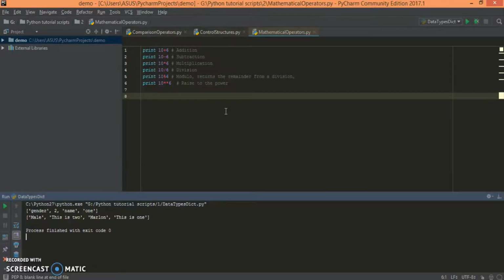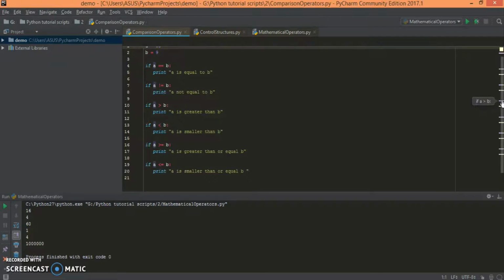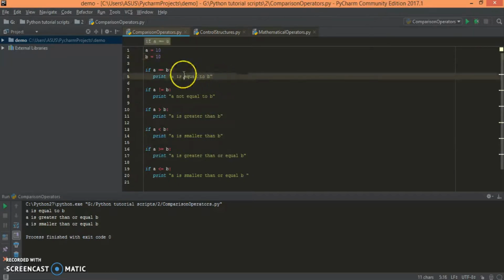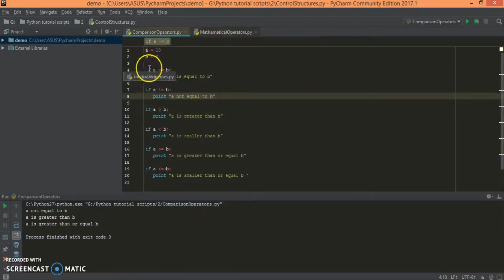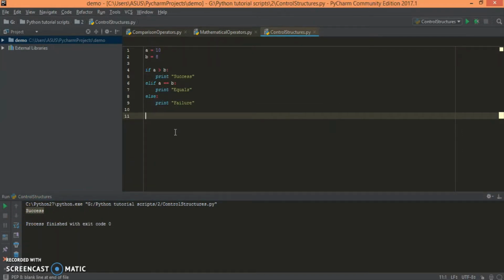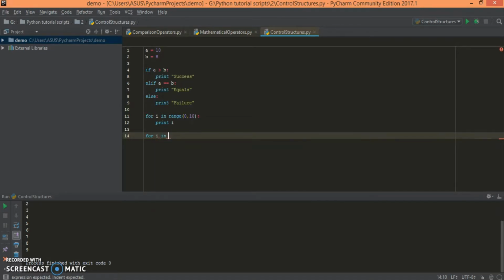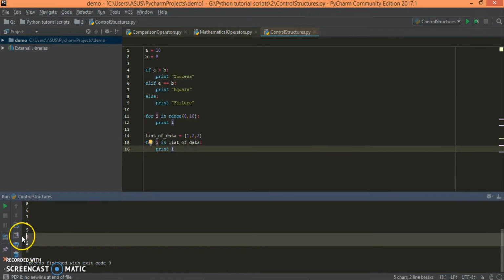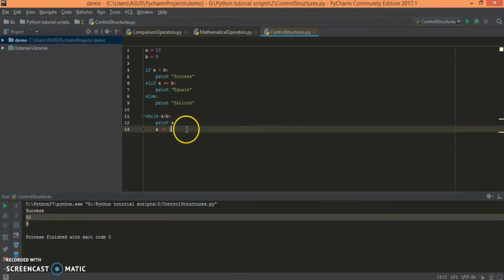V6 Operators and Control Structures in Python